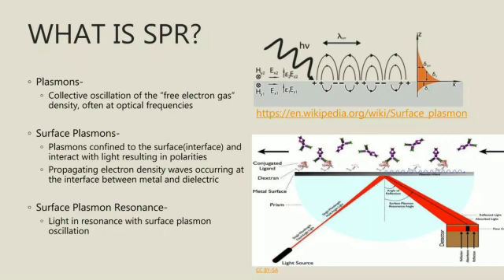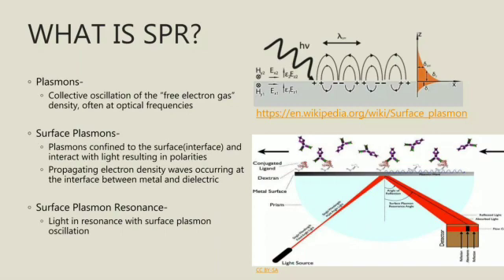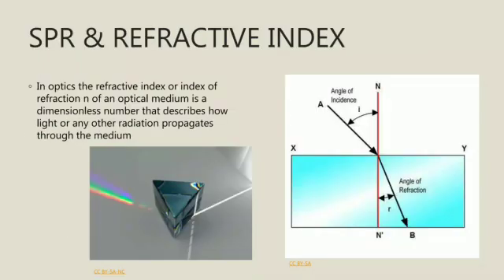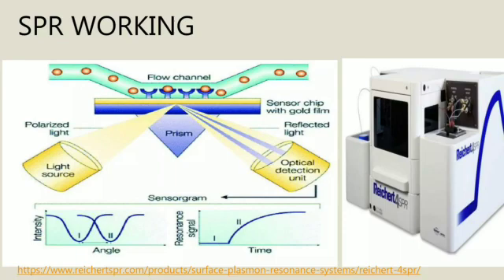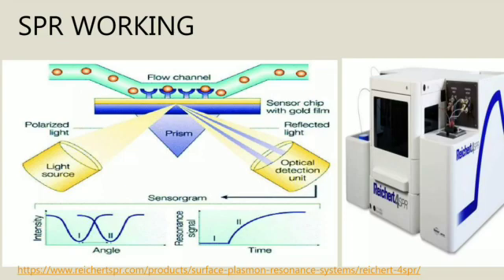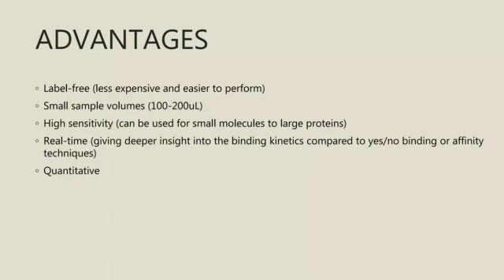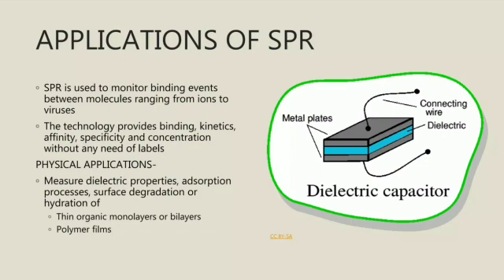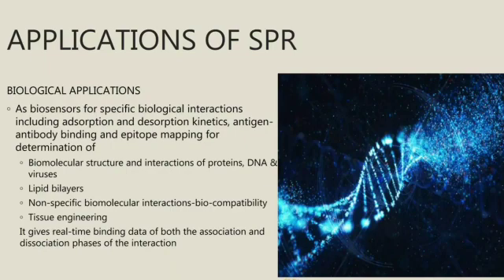Surface Plasmon Resonance